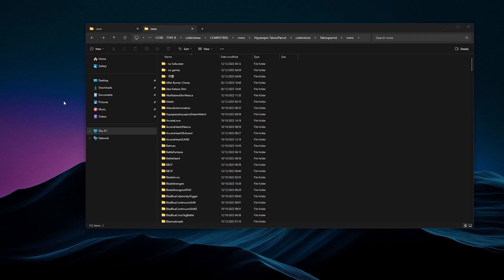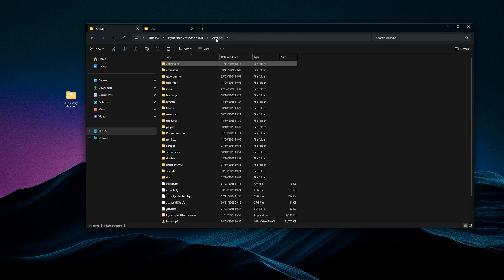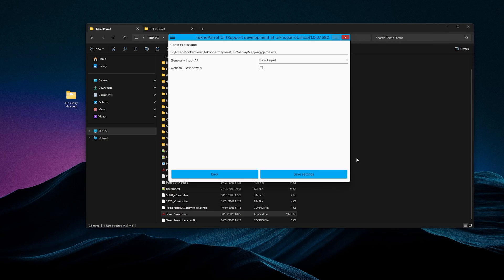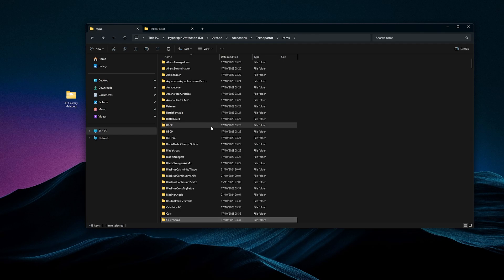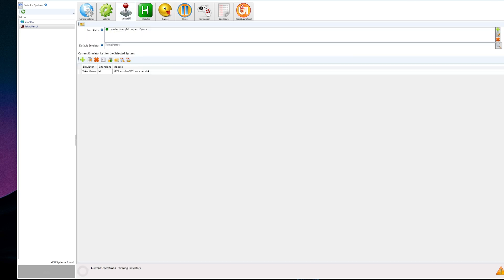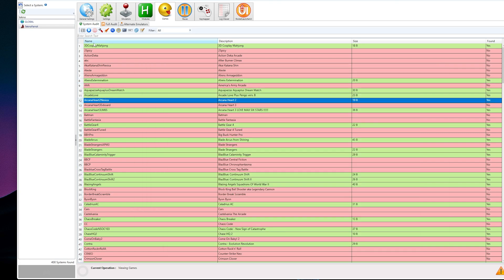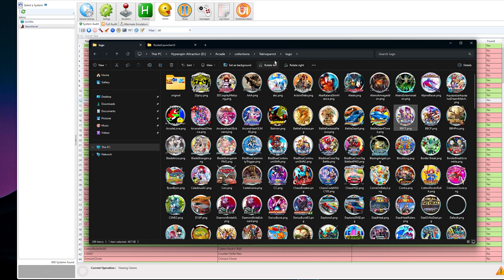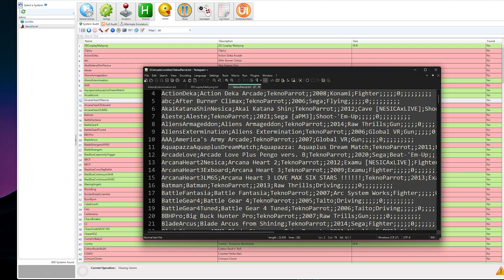How to Add Games to TeknoParrot on Both Kinhank Drives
Not every game can be added due to some files not being available, as far as I know.
This video took some time to do. I hope you enjoy it.